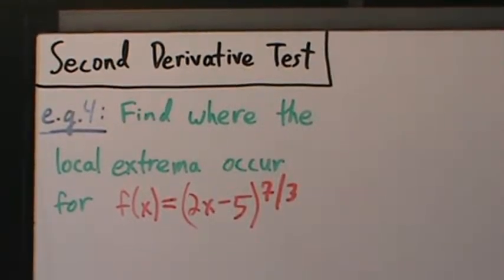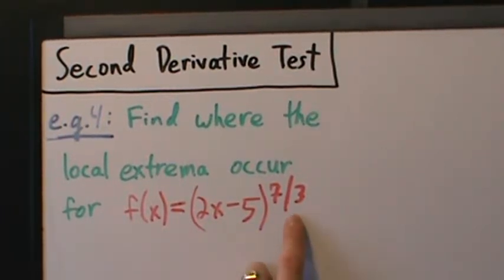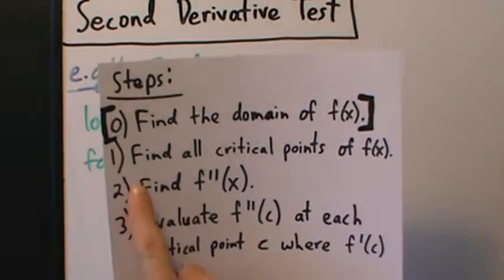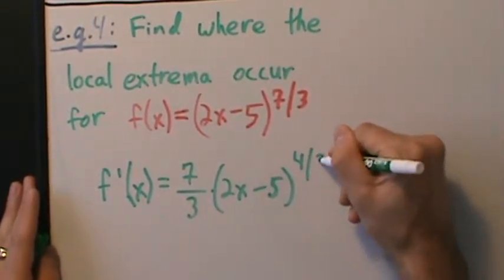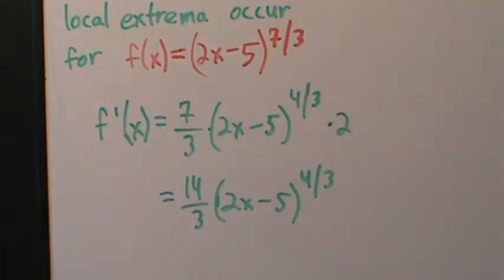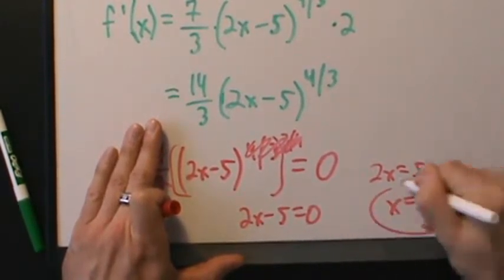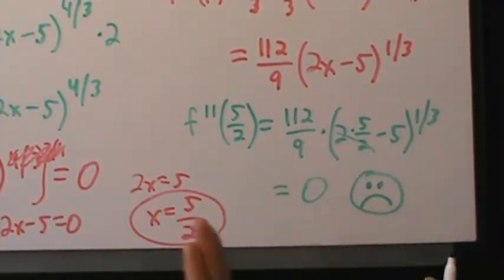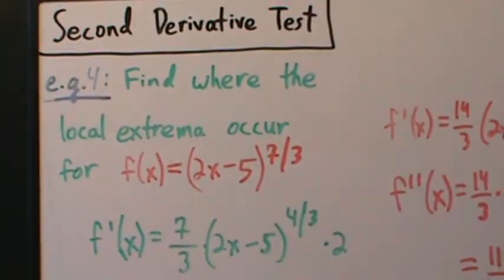Calculus I - Second Derivative Test - Example 4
Another example of using the second derivative test to find local mins and maxes.